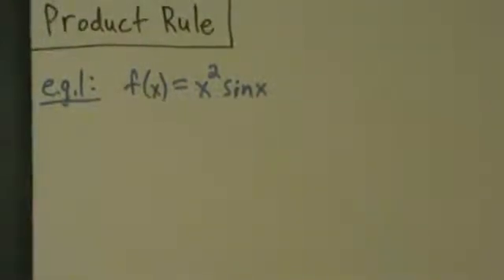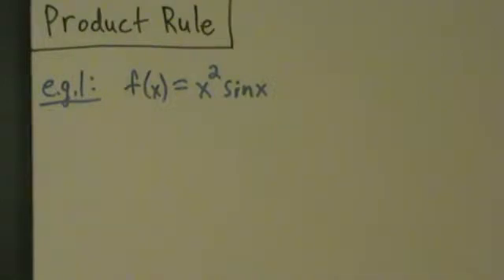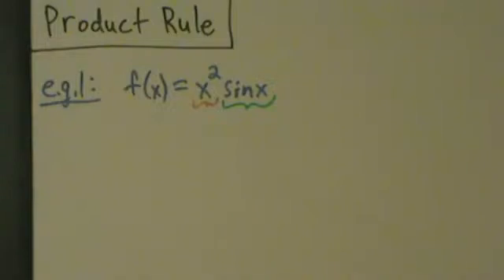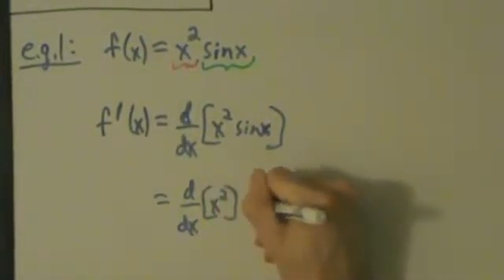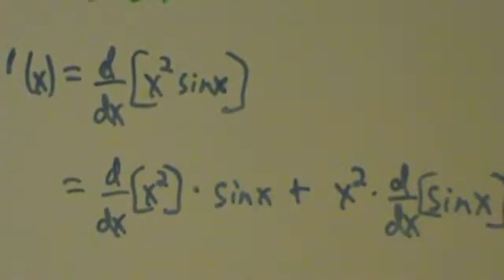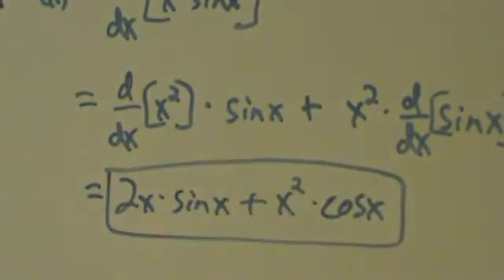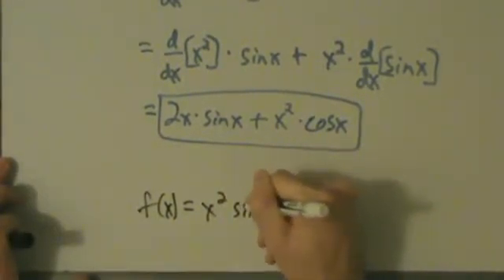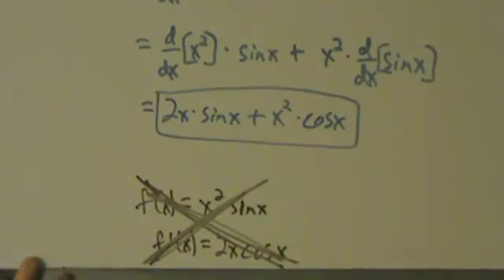Calculus I - Derivatives - Product Rule - Example 1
This video shows the correct way of taking a derivative of a product (using the product rule) and the wrong way (multiplying the derivatives of each factor).